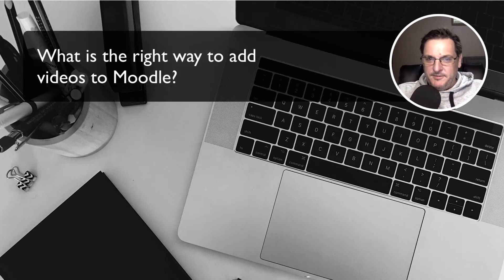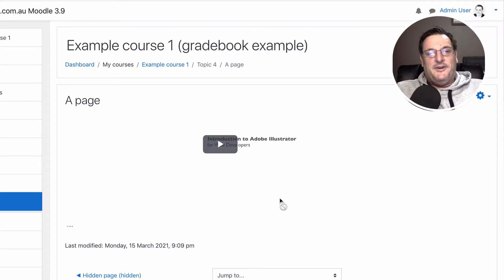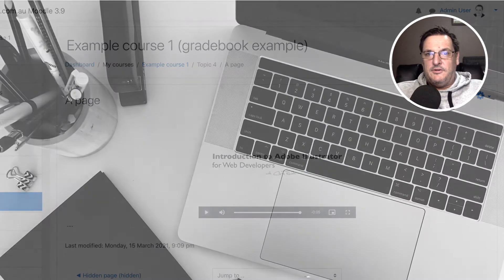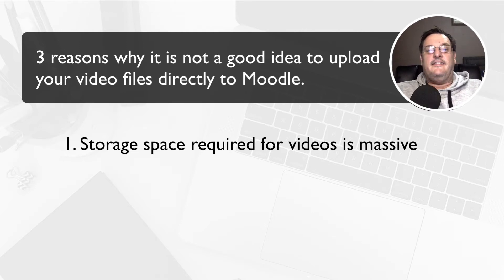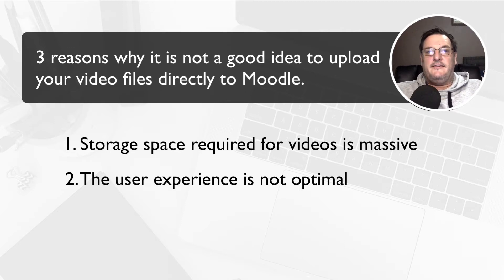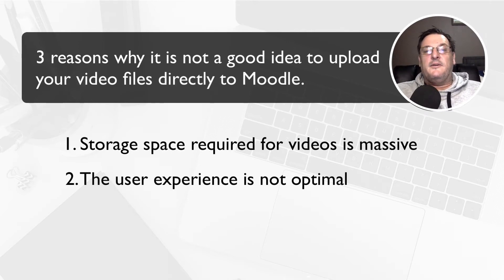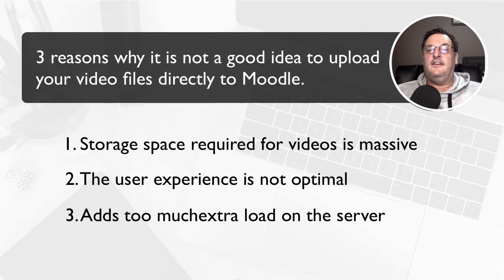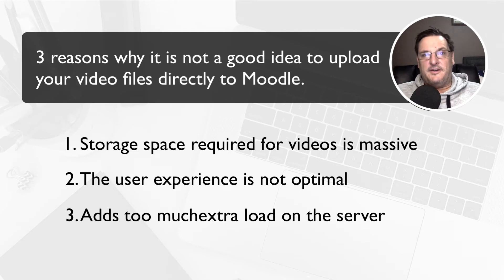Uploading VS embedding videos into Moodle - ADDING VIDEOS TO MOODLE!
Should you upload your videos direct to Moodle or embed your videos and host them on another platform? A video all about the process of different ways you can add videos to Moodle. (Uploading or embedding videos into Moodle - Adding videos into Moodle. )